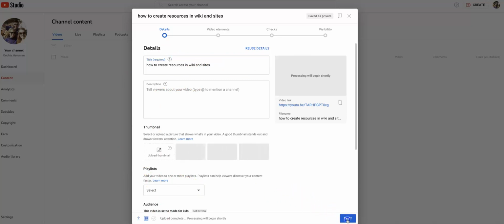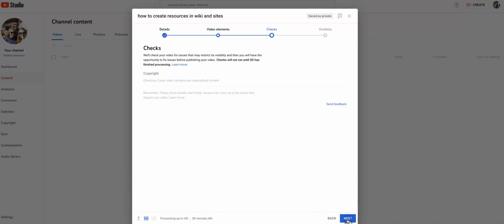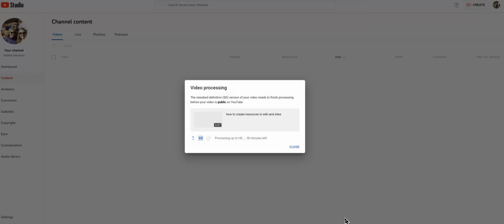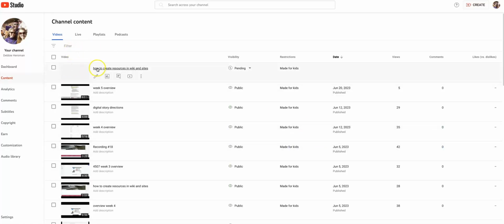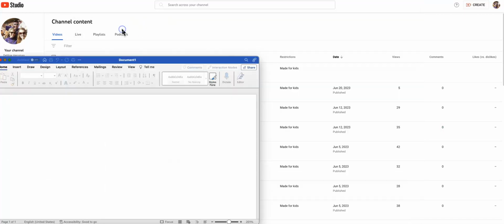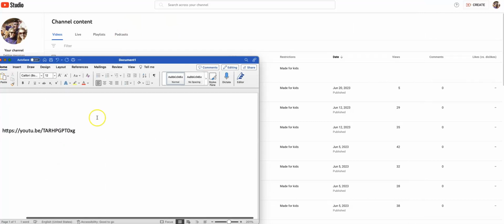how to save your screencast as a youtube